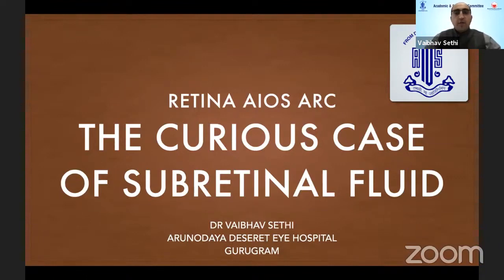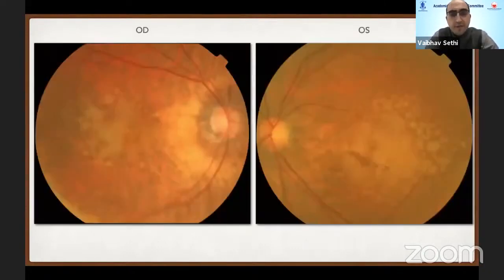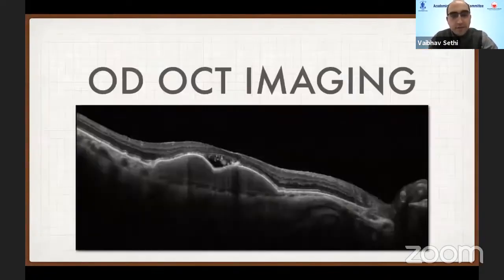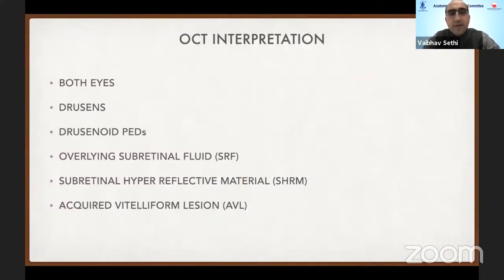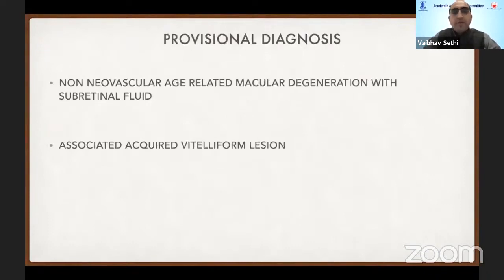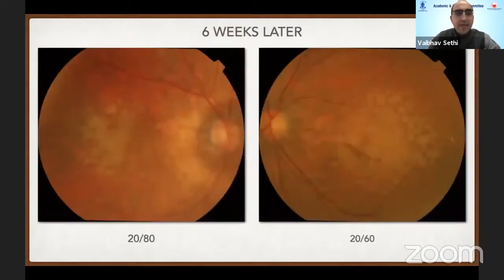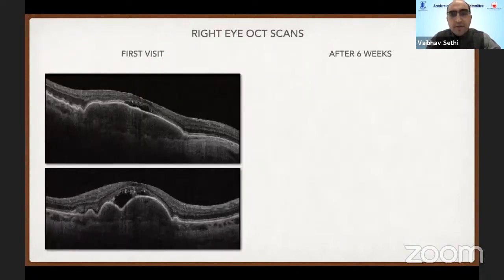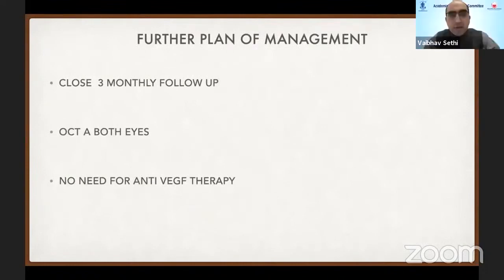AIOS ARC Update Series...DR. VAIBHAV SETHI